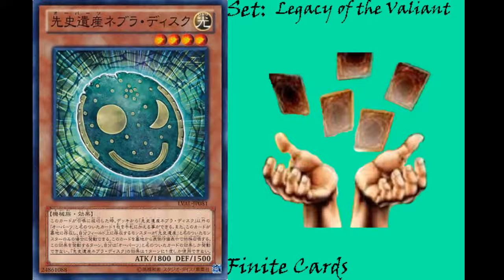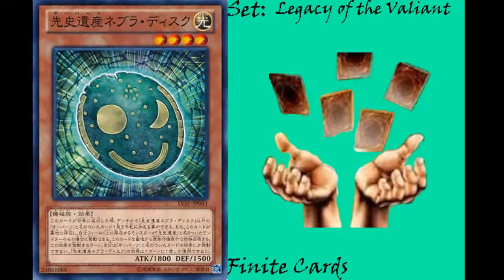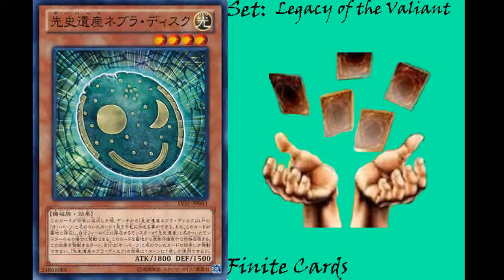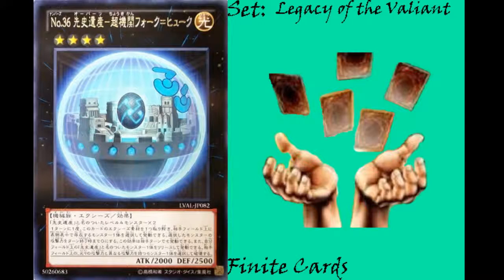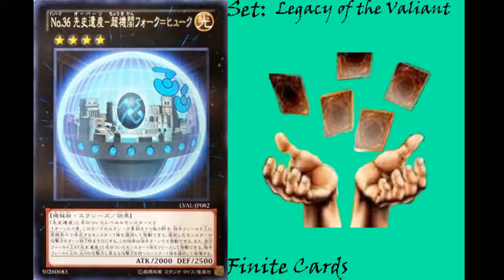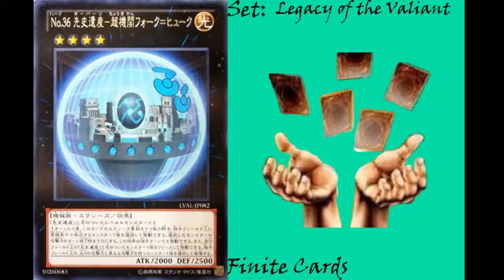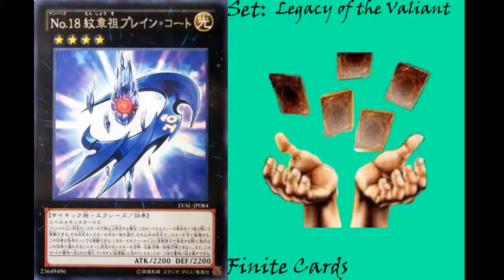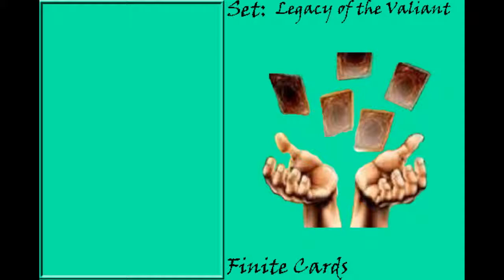Legacy of the Valiant Discussion - Japanese OCG Exclusives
This video is of the 5 cards Exclusive to the Japanese version of the set.